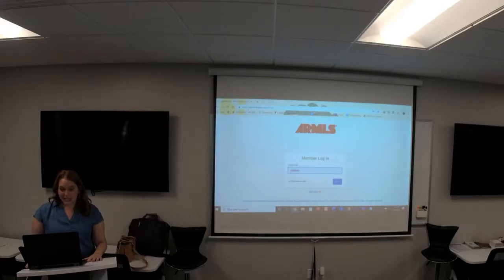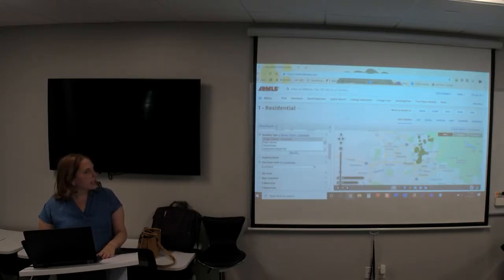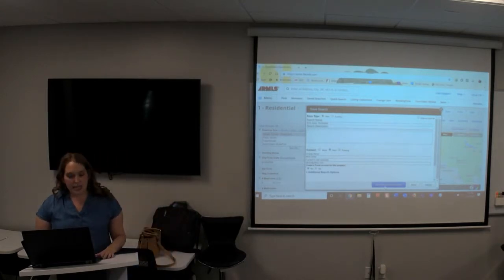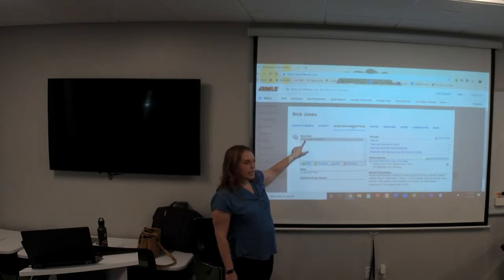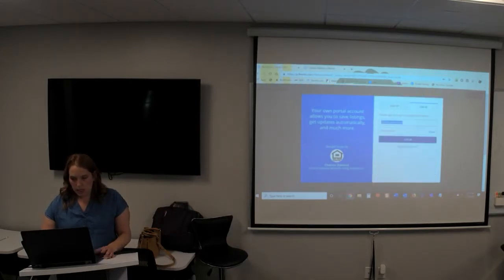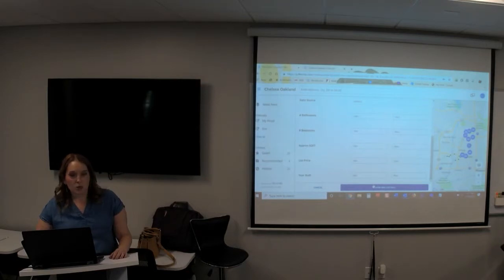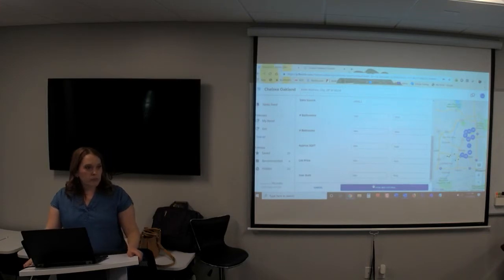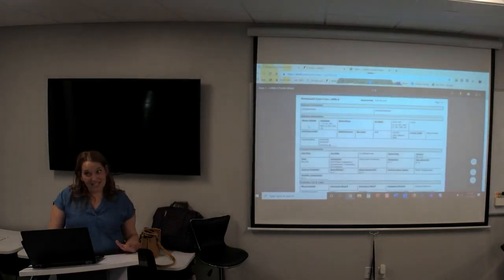Live ARMLS Training - Setting Up Portals & Subscriptions